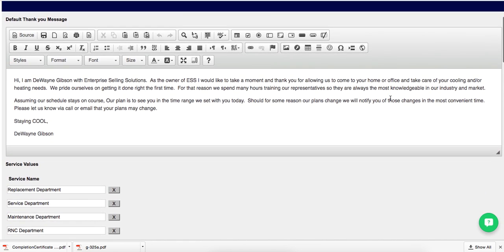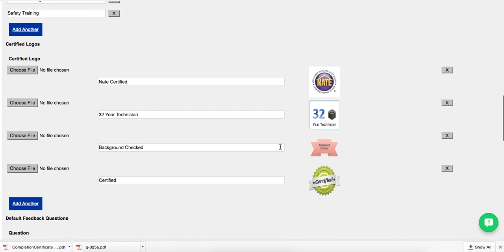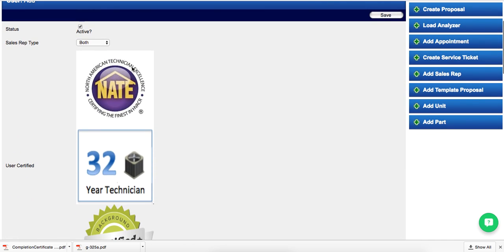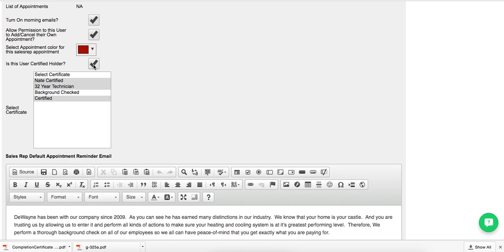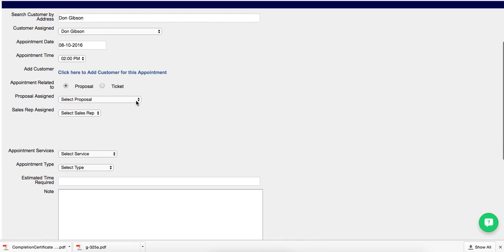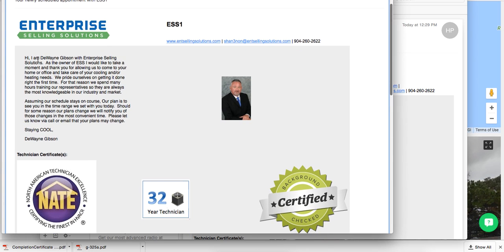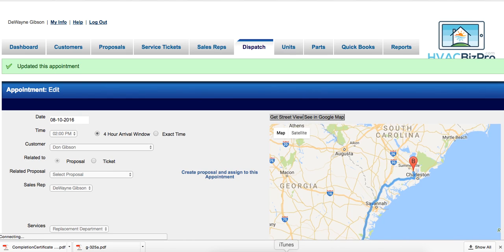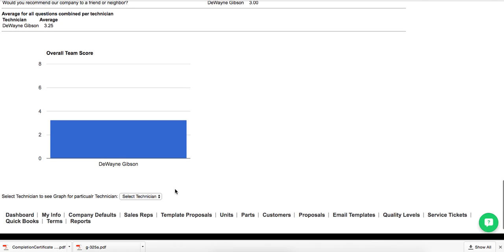Dispatch and Feedback survey